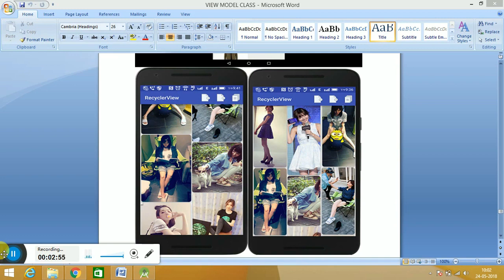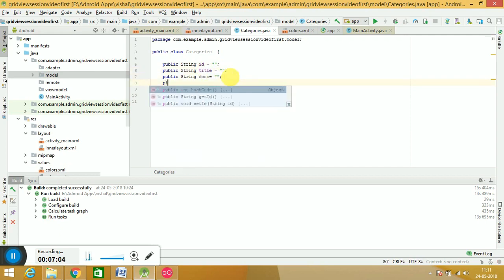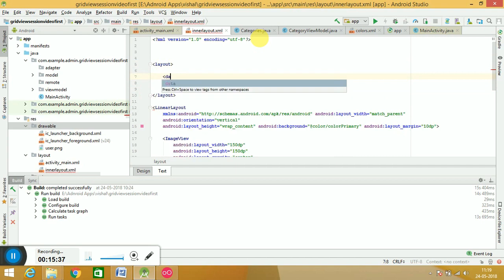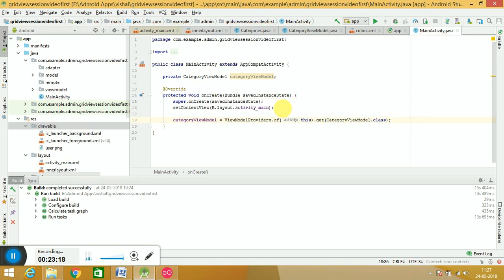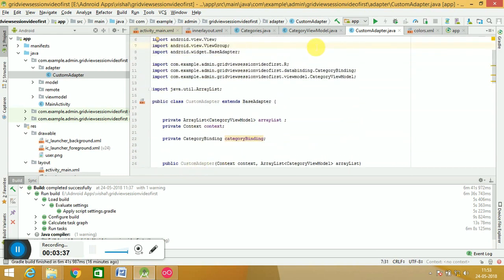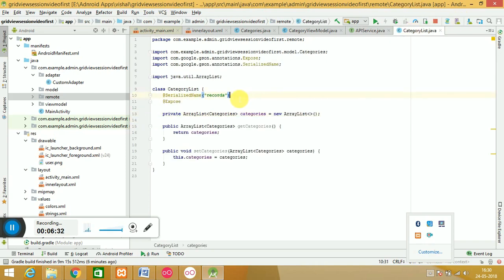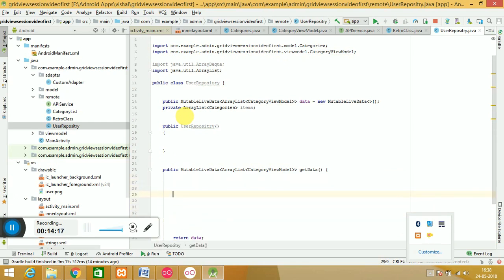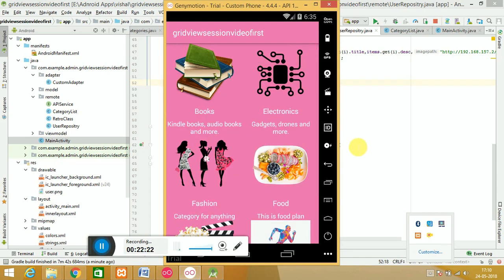(MVVM)data binding with compelte view model as live data in gridview adapter ..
This is a tutorial for binding gridview as using new components viewmodel class and livedata , and use customviewmodel as livedata and get access using  adapter and render it in gridview.
 files

must watch recyclerview and card view with same data